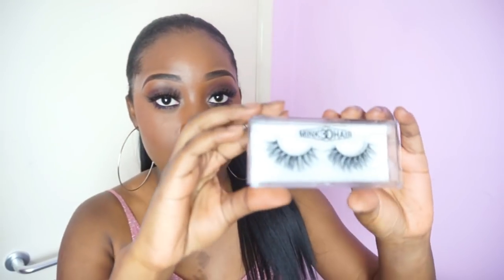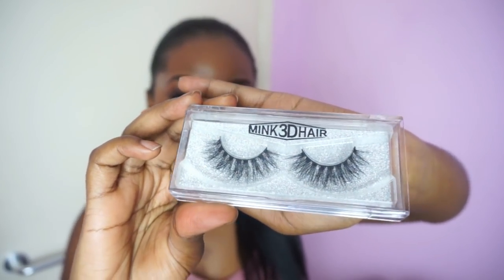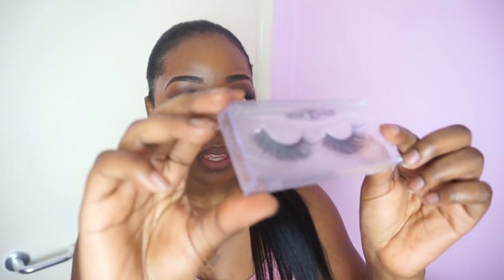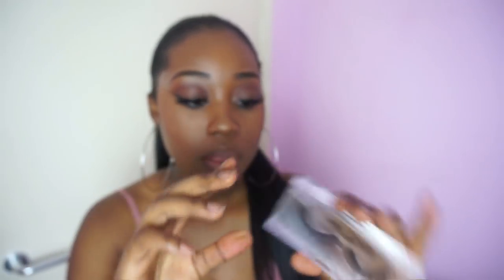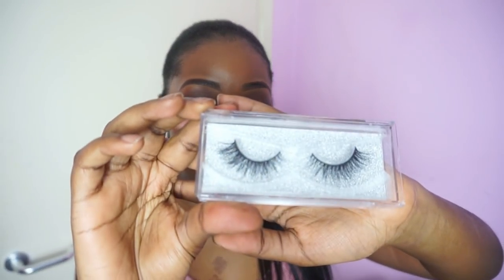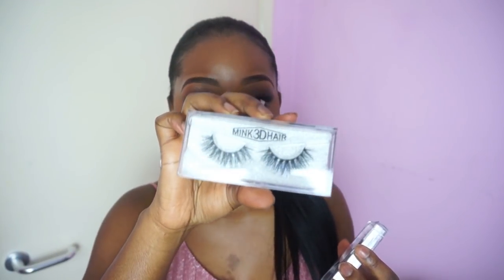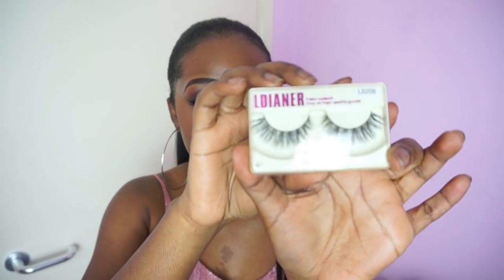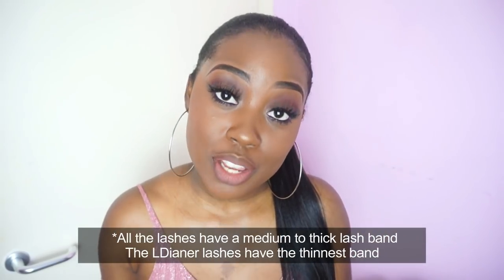£2 Mink eyelashes!? Affordable lashes on Aliexpress + Try on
3D Mink eyelash Messy Cross Thick Natural Fake Eye Lashes Professional Makeup Bigeye Eye Lashes Handmade 1pair Glitter Packaging
- Lashes A19/14/11

1Pair New Real Mink Natural Long Black False Eyelashes Fake Eye Lashes Makeup Extension Tools

Snap- Racheal2516